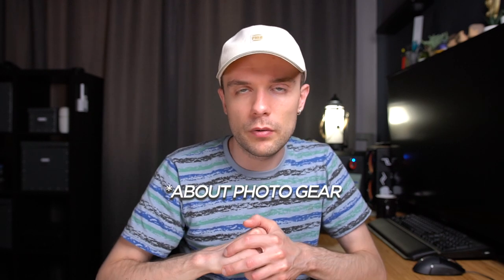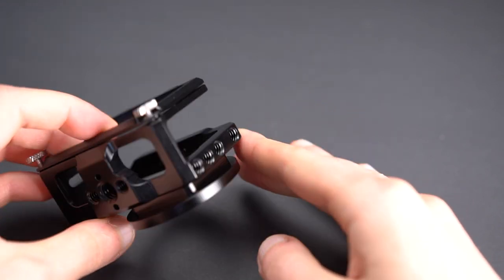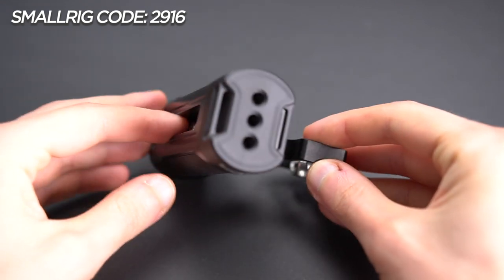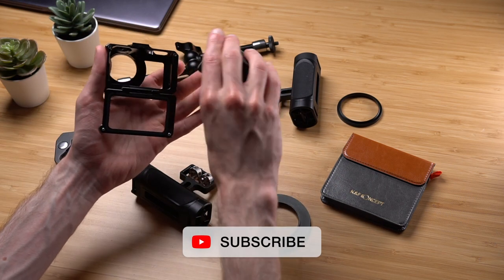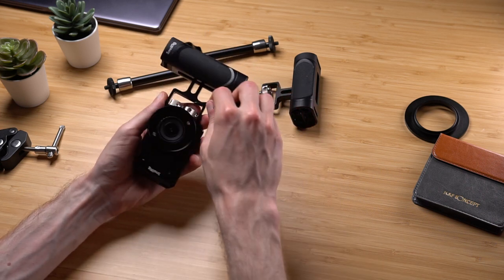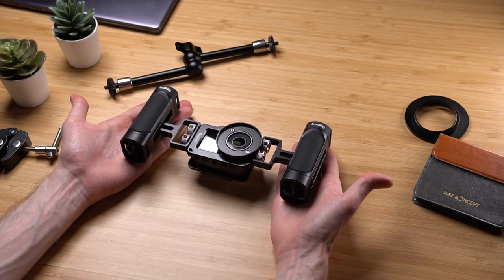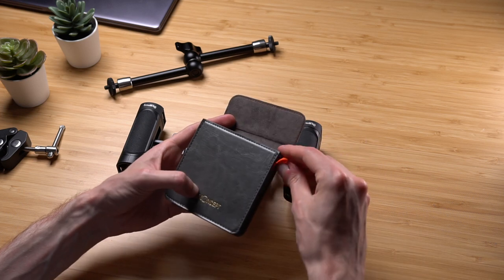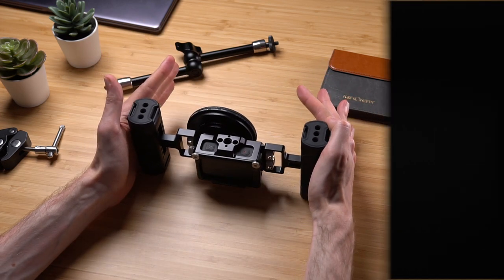Shooting Cinematic Video on DJI Osmo Action Camera. Part 1: Rigging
Is DJI Osmo Action capable of shooting cinematic videos ? Today I'm going to assemble a handheld rig for my osmo action camera using some cool things by SmallRig.